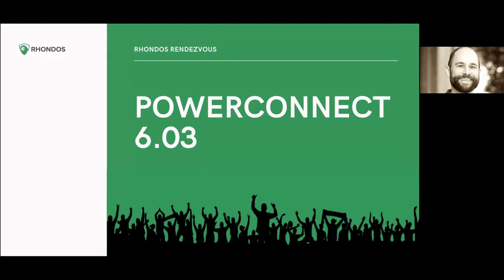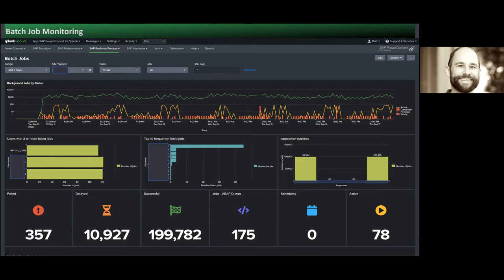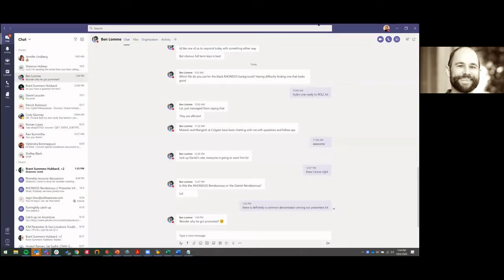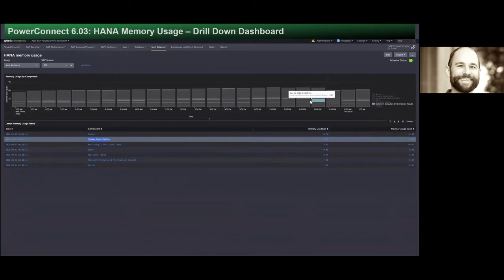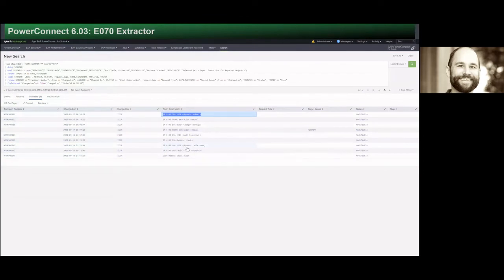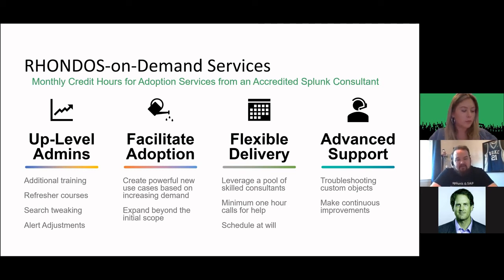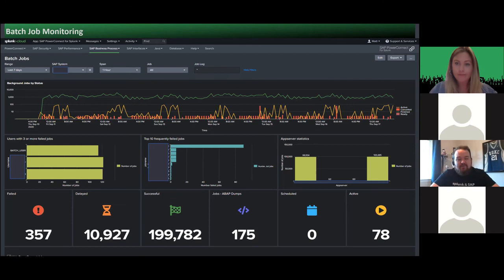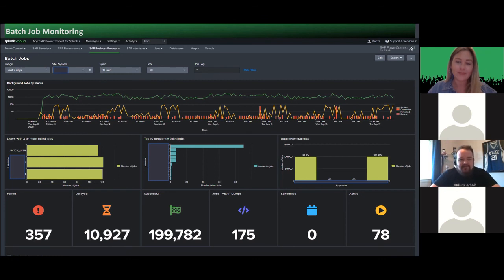PowerConnect 6.03 from RHONDOS RHONDEZVOUS October 8th, 2020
PowerConnect for SAP: 6.03 release, what is all entailed and why you will want to update your PowerConnect today!